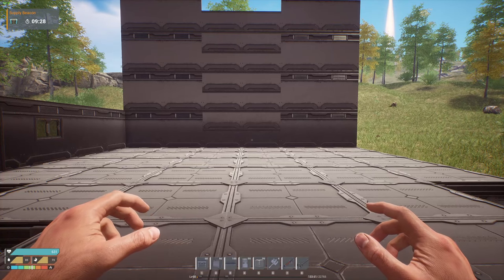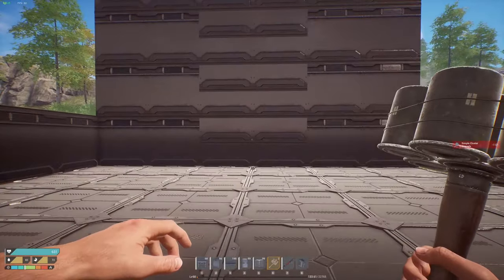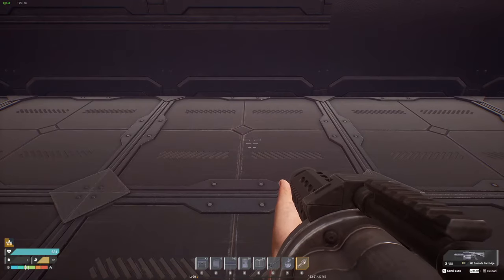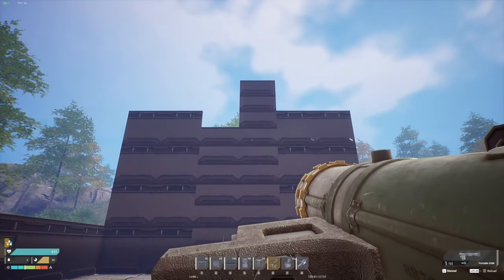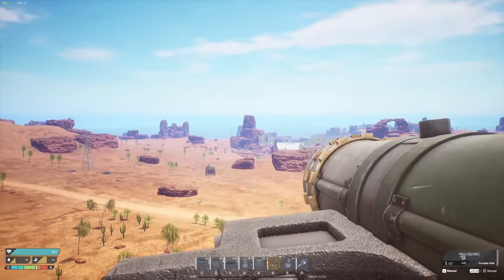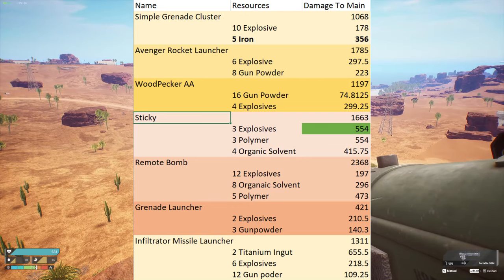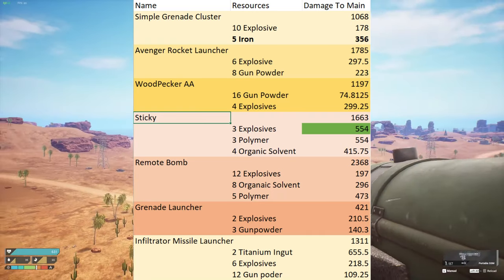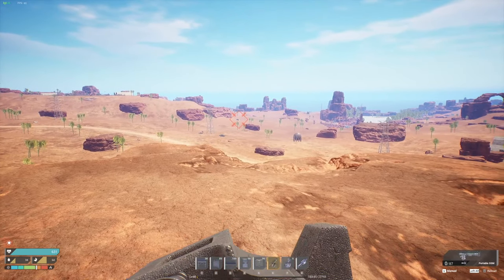The Front: Explosive Damage VS Cost of Explosive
In this the Front game play breakdown, I show you the math on bombs.  which does the most damage and which is most cost efficient.  Testing Cluster Grenades, Sticky Grenades, the Avenger RPG, The Woodpecker Missile Launcher, Remote Detonator, and the Infiltrator Missile Launcher.  We also go over the Infiltrator max range when locking onto a tank.

00:00 Intro
00:15 Testing Explained
00:55 Cluster Bomb Testing
02:13 Avenger Rocket Launcher
03:09 Remote Detonator
05:38 Woodpecker
06:35 Grenade Launcher
07:27 Infiltrator Missile Launcher
07:55 Infiltrator Lock on System
08:37 Max Range of Infiltrator and Woodpecker
09:43 Data Charts

If you wanted to become a supporter to me and my content creation, here is a link to that;

With this, you can show support directly to me , while also getting access to the videos earlier and also get access to some other items for members, these items will be growing in the coming months.  Some current perks are specialized messages in Live Streams, and Prioritized responses from me on any comment. More to come.